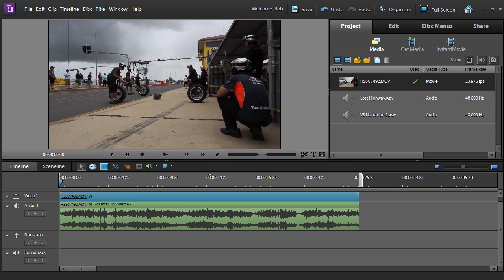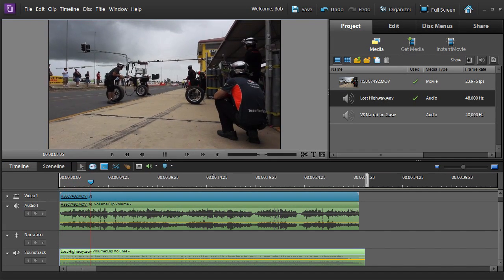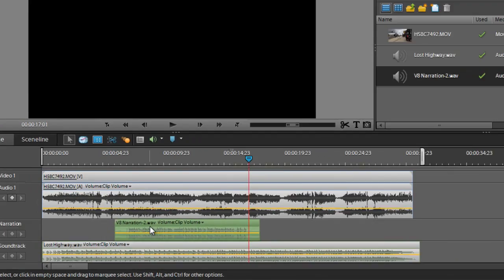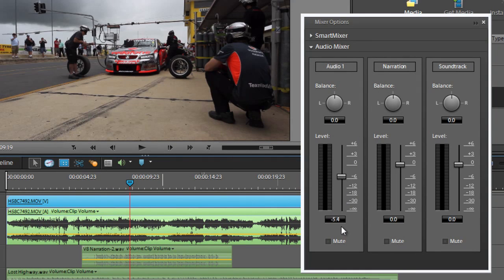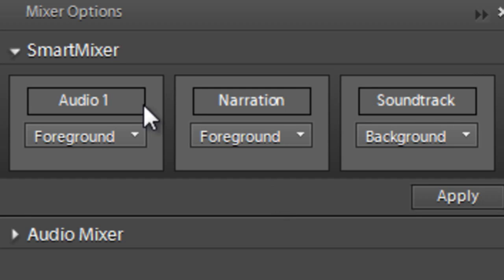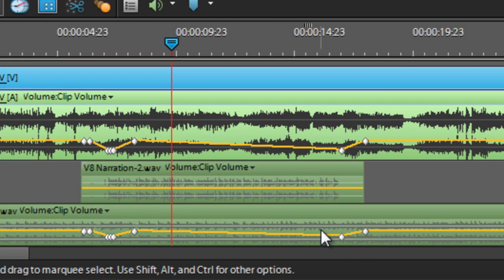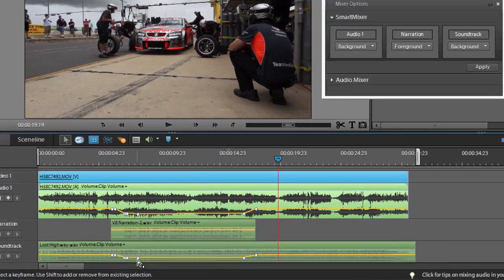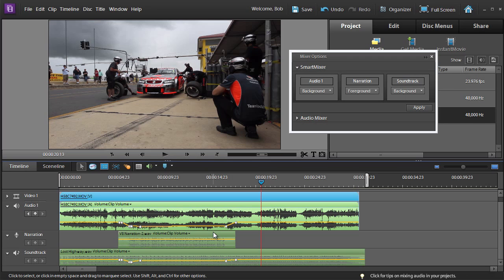Premiere Elements 10: Get Professional-Quality Sound Throughout Your Movie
Find out how to use SmartMix to add music and sound effects without overpowering your dialogue or background audio.